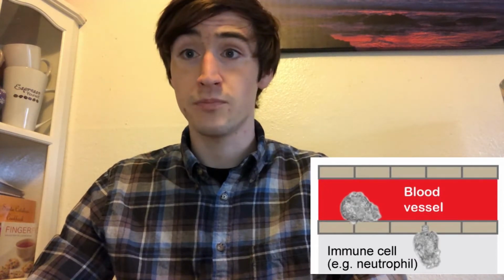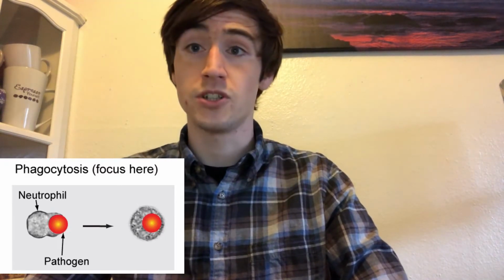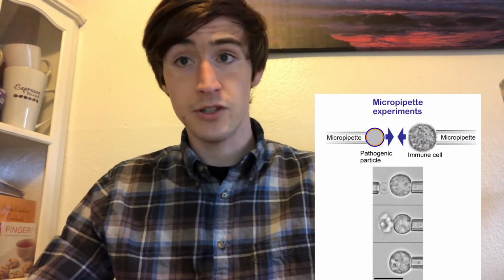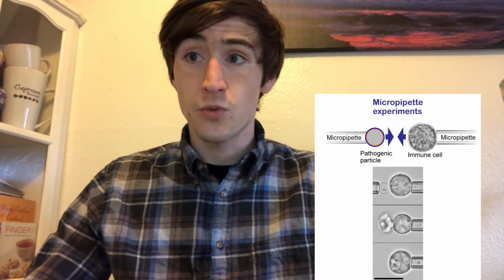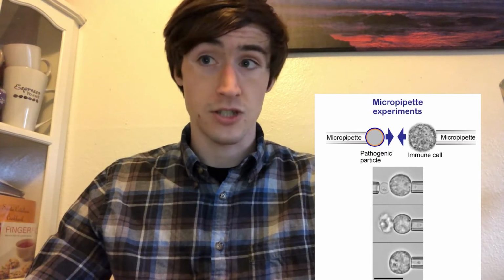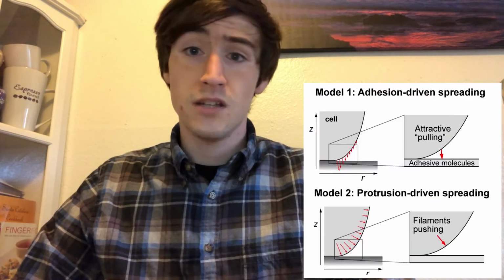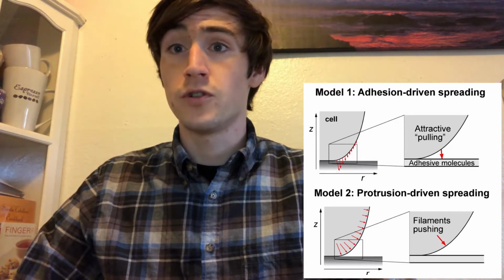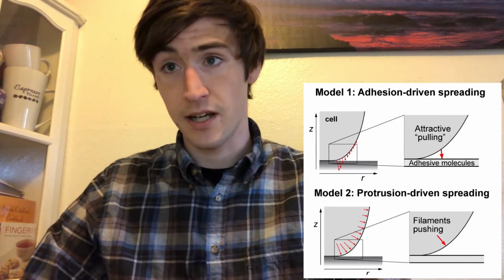Using Experiments and Computational Models to Understand how Immune Cells Move by Emmet Francis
Emmet Francis, UC Davis | Georgiana Ducas Endowment Fund

My work explores the fundamental principles behind immune cell movement, with a particular focus on phagocytosis, the process by which certain white blood cells engulf pathogens such as bacteria or fungi. I perform experiments using the most abundant white blood cells in humans, neutrophils, examining the relationship between physical forces and chemical signals within the cell and comparing experimental findings to predictions from computational models.

ABSTRACT
Human immune cells must respond to very specific cues in the body by adhering to surfaces and spreading in a controlled manner. For instance, near a site of injury or infection, white blood cells detect certain molecules on the cells that line blood vessels, then proceed to adhere to these cells, spread, and squeeze out of the vessel into the surrounding tissue. Specialized white blood cells are capable of a unique type of cell spreading, phagocytosis. In phagocytosis, the cell adheres to a pathogen such as a fungus or a bacterium, then spreads around and completely engulfs the foreign entity. In my work, I study the physical forces and chemical signals involved when the most abundant type of white blood cell, the neutrophil, recognizes and engulfs different types of pathogenic particles. I use a combination of experiments and computational modeling to develop a fundamental understanding of phagocytosis, which could contribute essential knowledge for the development of future diagnostics or immunotherapies. In my experiments, I observe neutrophil phagocytosis using two setups. In the first, I use small glass tubes, known as a micropipettes, to hold a neutrophil and a pathogenic particle. I then bring the particle into contact with the cell and observe the cell’s phagocytic response. In the alternative setup, I coat an entire surface with molecules which commonly tag pathogens in the body (e.g. antibodies), drop neutrophils onto this surface, and observe subsequent cell spreading. In either experiment, I can carefully monitor changes in cell shape over time while also measuring changes in calcium concentration within the cell. I examine how the dynamics of phagocytosis and increases in intracellular calcium depend on the type of pathogenic surface and the density of adhesion molecules. Our lab recently found that the speed of cell spreading during phagocytosis does not change significantly when using higher densities of adhesion molecules on pathogenic surface, a surprising result we explored further via computational modeling. My computational models demonstrated that the forces driving neutrophil movement must be those actively exerted by the cell, rather than passive forces due to adhesion between cell membrane receptors and molecules on the surface.